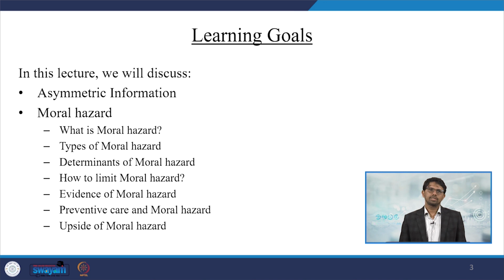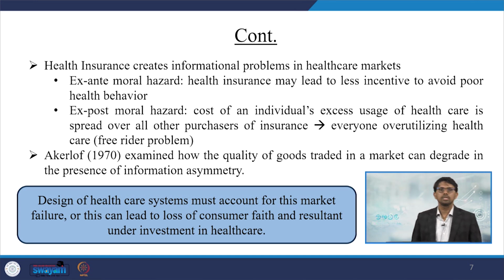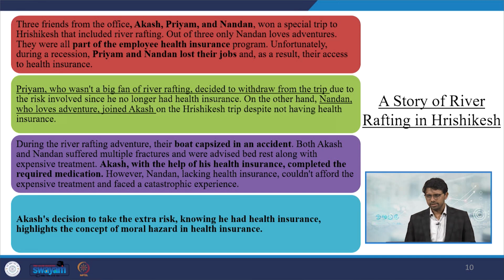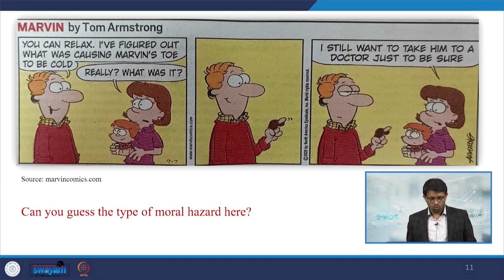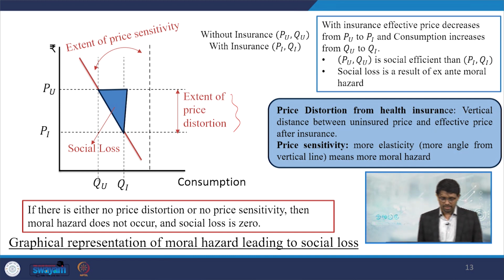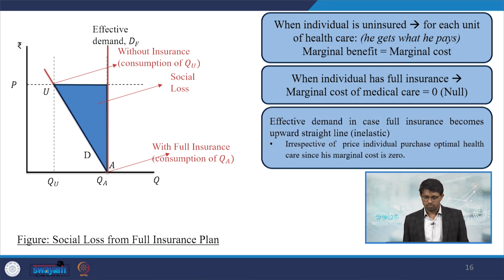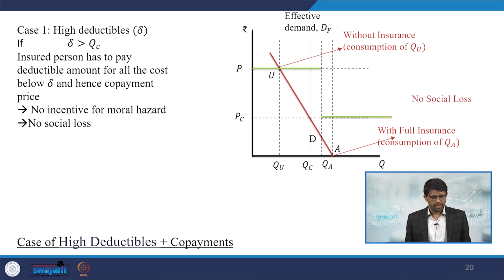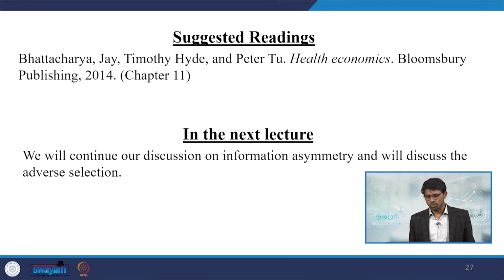Lecture 24- Information Economics in Health: Moral Hazard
The video delves into the moral hazard within health insurance, exploring various types and factors influencing moral hazard. It addresses methods to mitigate these risks and highlights the positive aspects associated with moral hazard.